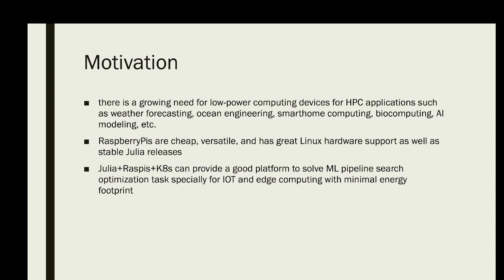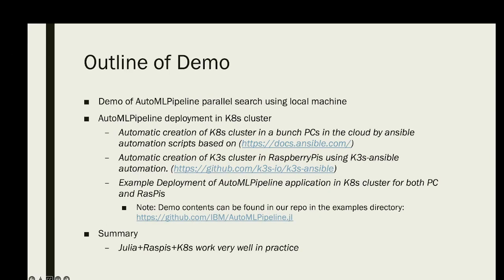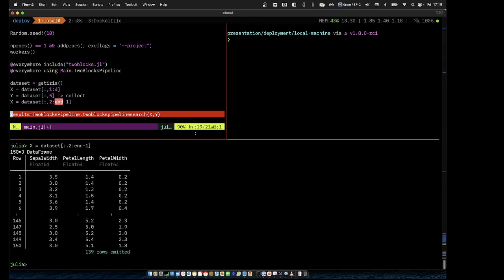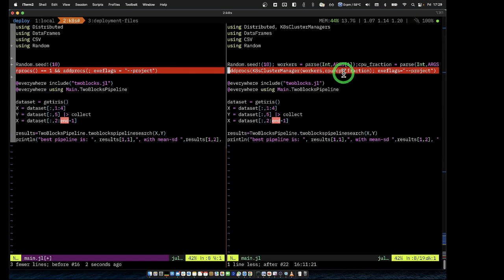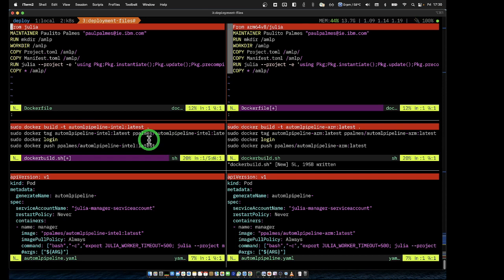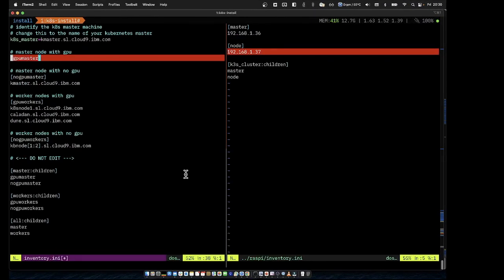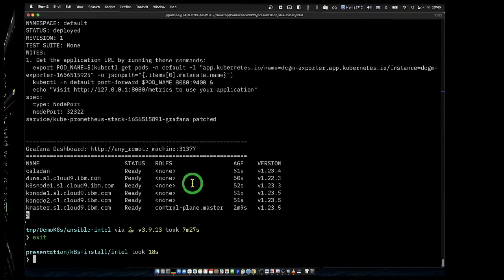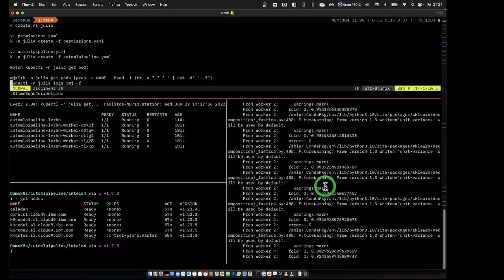Distributed AutoML Pipeline Search in PC/RasPi K8s Cluster | Paulito Palmes | JuliaCon 2022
In this lightning talk, I will present an example workflow in leveraging the Kubernetes cluster of RaspberryPis to perform parallel search in finding the best AutoML pipeline in a given classification task. While many applications of RasPis are targeted for IOT usage, a K8s cluster of RasPis running Julia can be targeted to solve more complex problems and I will provide examples of the cluster performance running AutoMLPipeline applications.

00:00 Welcome!
00:10 Help us add time stamps or captions to this video! See the description for details.